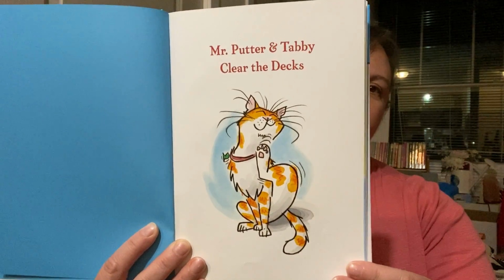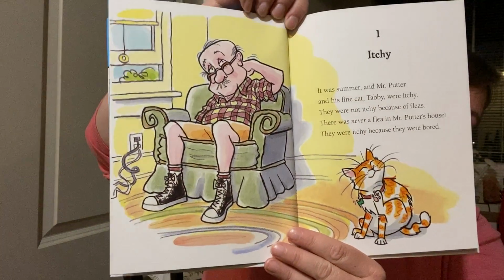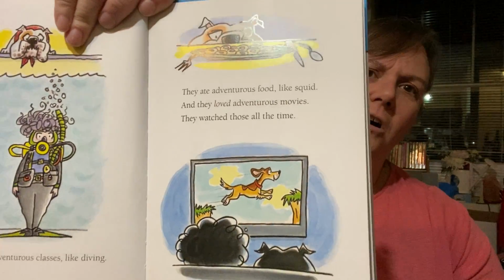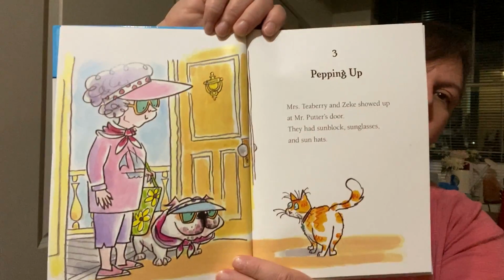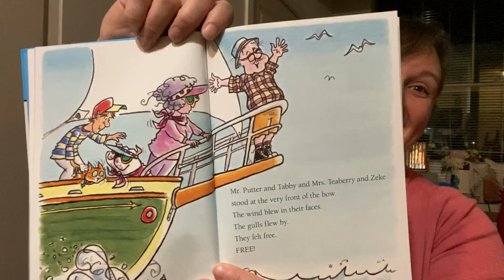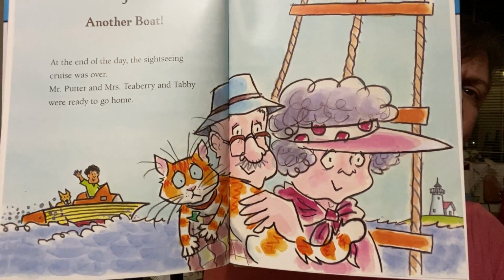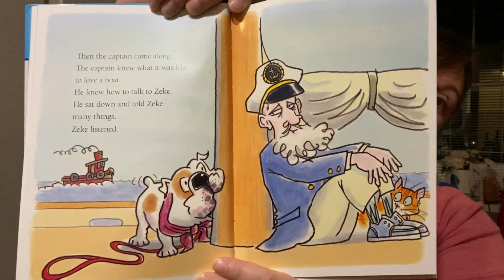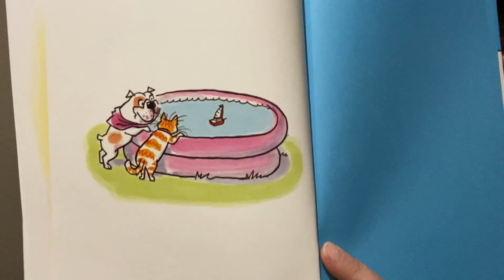Chapter Book: Mr. Putter and Tabby Clear the Decks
The first chapter book reading for Summer Montessori and More.